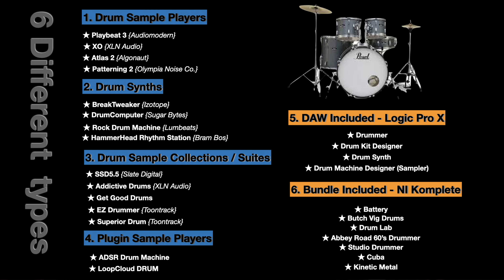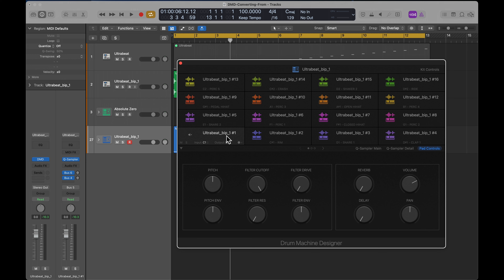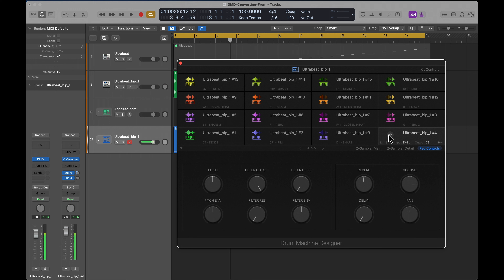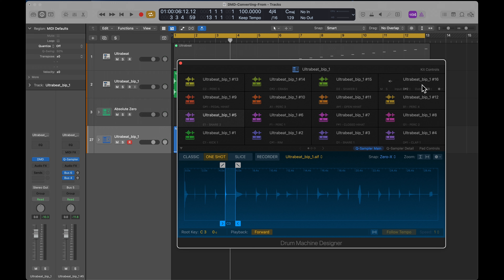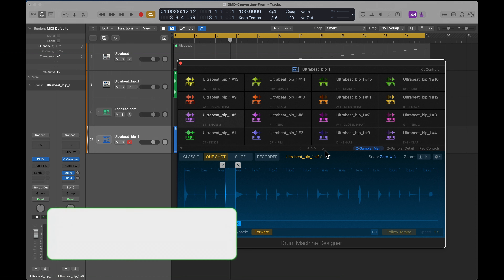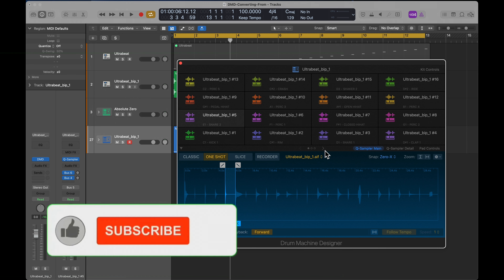Logic Drum Machine Designer | How to convert kits from Battery, Ultrabeat & Other Drum Apps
How to use features in Logic's Drum Machine Designer (DMD) to convert kits from NI Battery 4, and Ultrabeat or any other drum software.  I'll highlight and demo 2 methods for kit conversion.  One focused on the raw drum samples and the other using Logic's transient detection and sampler chopping to convert and drum beat/loop into a kit.

📖 Chapters

00:00 Perspective on Drum Sample Players
01:24 2 Methods for conversing drum kits to Logic DMD
02:27 Logic Drum Machine Designer comes with a lot of samples but not the Ultrabeat kits
03:06 Ultrabeat quick overview for kit conversion (max 25 samples)
04:44 Method #1 - find the raw samples
07:02 Method #2 - create a drum loop, then use DMD transient detection to chop into kit pieces
09:05 Why bother converting kits to Logic Drum Machine Designer?
09:40 Converting NI Battery 4 kits to Logic DMD (max 48 samples)
10:54 Method #1 - Battery 4 Conversion
12:03 Method #2 - Battery 4 Conversion
13:49 Summary and advice